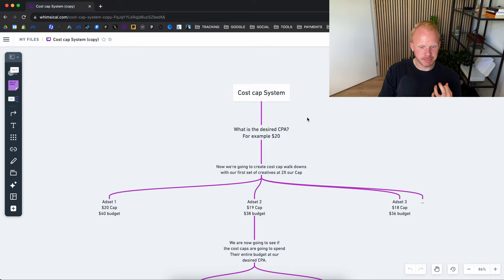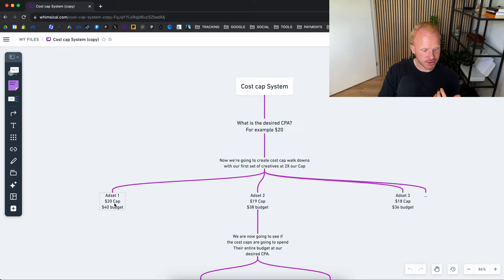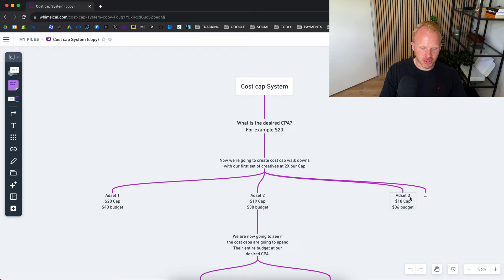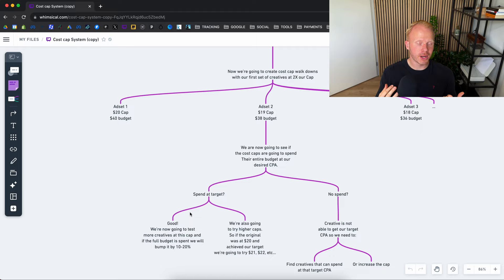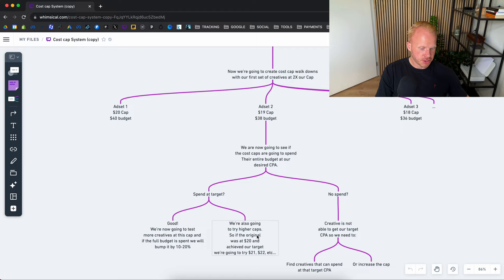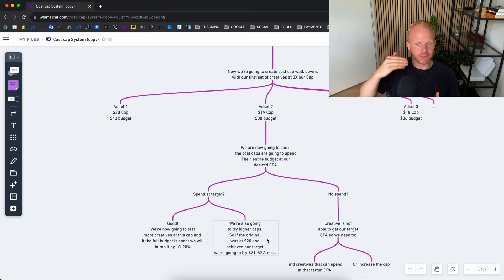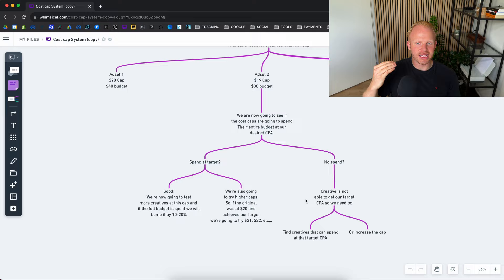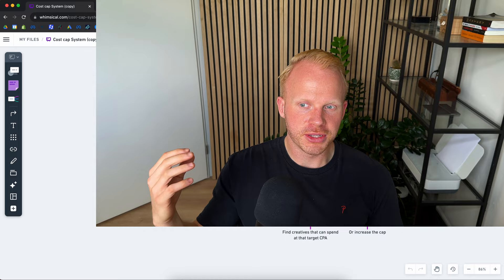Facebook Cost Caps Strategy Explained: How To Use Cost Caps In 2024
In this video, I'm discussing how we use cost caps on Facebook in 2024. I'll discuss what budgets you should use, how many adsets, how to test ads with them and how to scale them. If you do this right you can keep your ads on forever and you will be able to drive more efficient sales in your Facebook ad account.